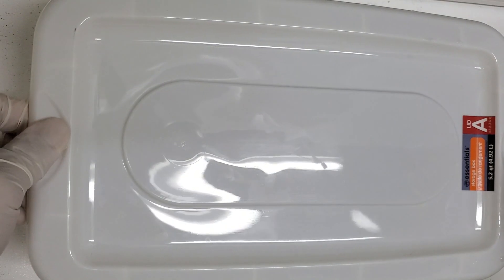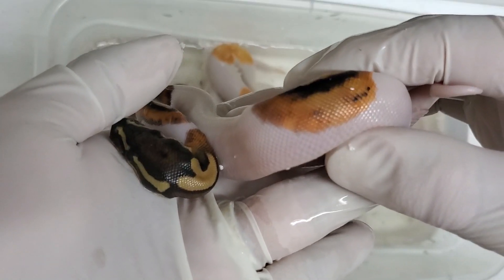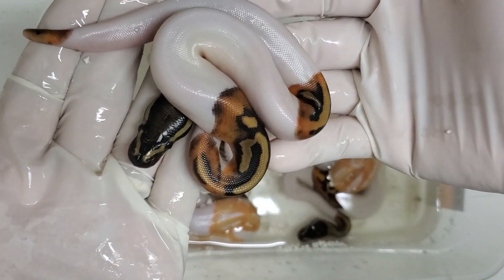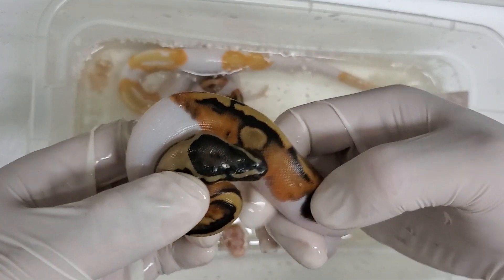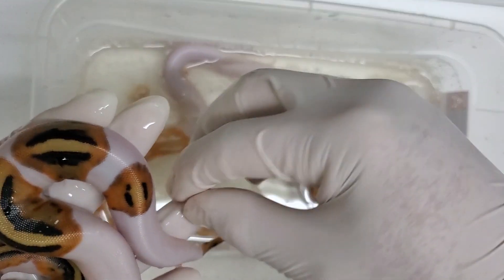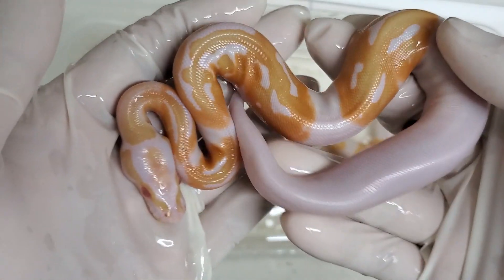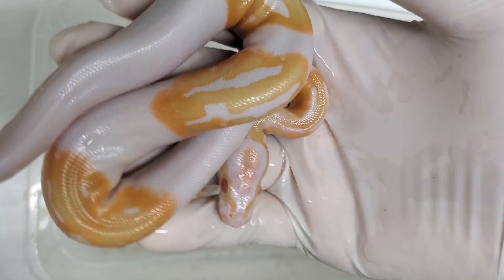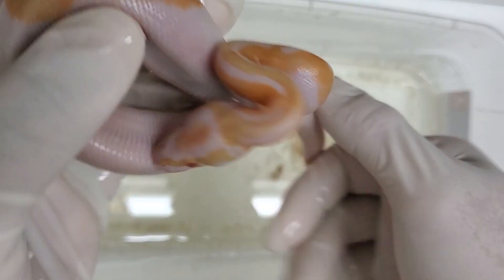Last chance for an albino pied female